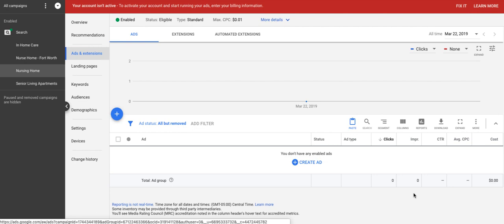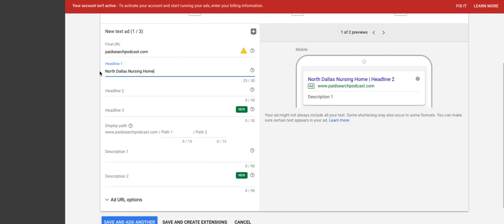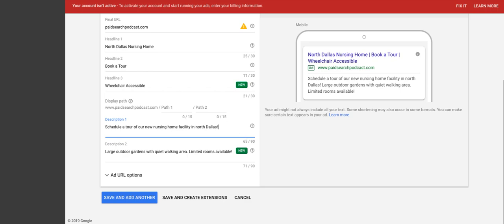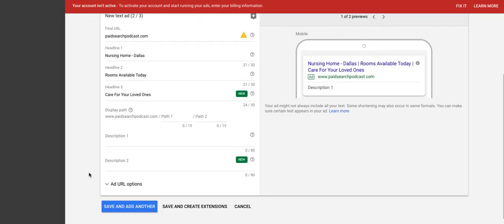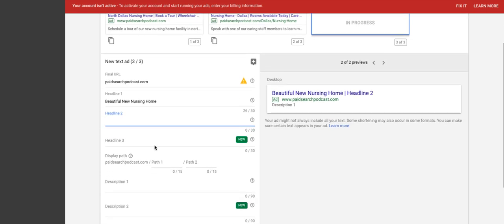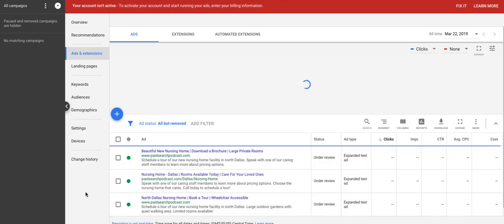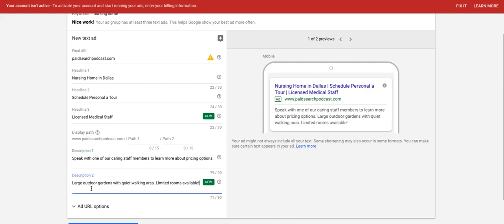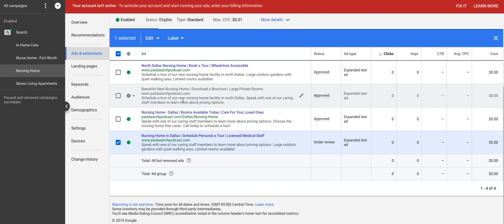How To Write Search Ads | Google Ads Tutorial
In this video we cover how to write ads in Google Ads.